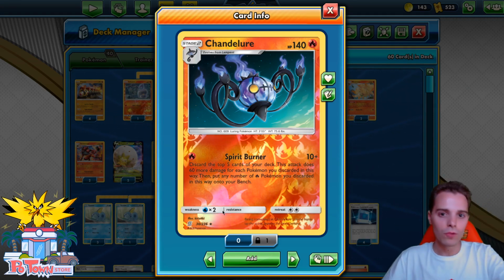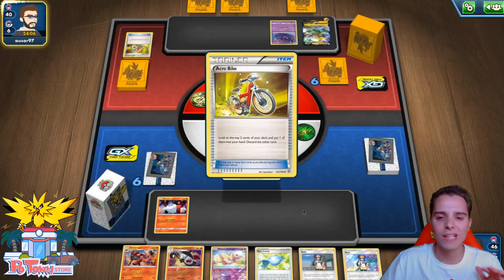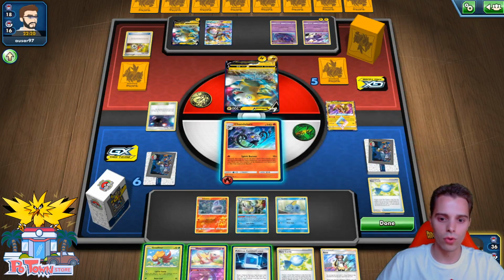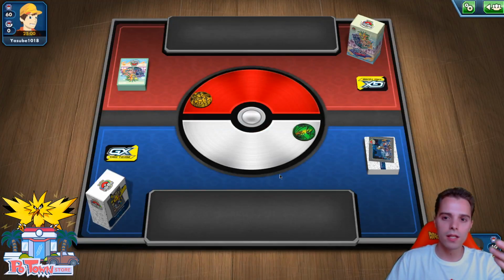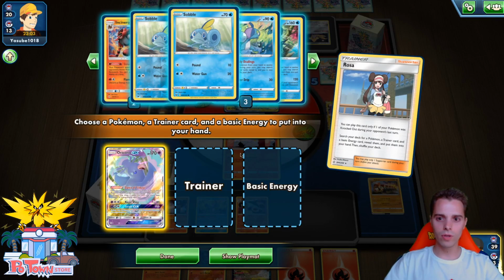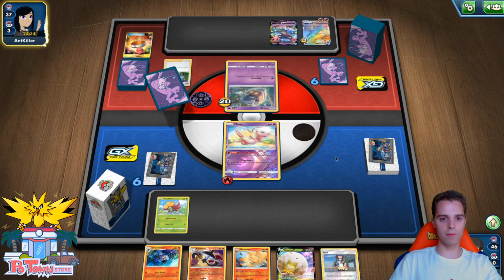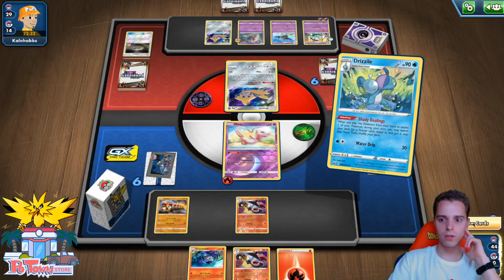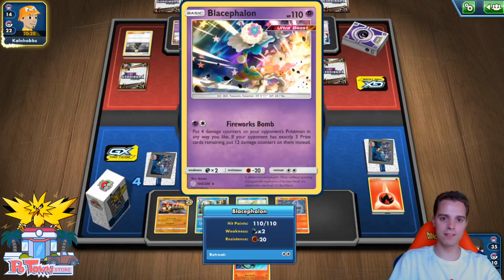CHANDELURE DECK HAS 40 POKEMON IN IT AND SMACKS SOME TIER 1 DECKS! (Pokemon TCG)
CHANDELURE CAN OHKO ANYTHING CONSISTENTLY!?

Sup YouTube!
Today it's time to check out the most crazy deck ever: Chandelure!
This new version of Chandelure uses Inteleon to get the trainers out of the deck.
We also play 40 Pokemon which makes the attack of Chandelure hit ridiculous numbers.
Against Tag Teams and V Maxes we will uptrade very easily.

Falings and Gosifleur are in here to Call for Family to get our set up.

Find out how this crazy new deck works and see all the new cards in the decklist.

Decklist:

Pokémon - 40

* 4 Falinks RCL 109
* 4 Litwick UNM 28
* 4 Lampent RCL 32
* 2 Ninetales TEU 16
* 4 Chandelure UNM 30
* 2 Incineroar UNB 29
* 2 Eldegoss V RCL 19
* 4 Gossifleur SSH 20
* 1 Mew UNB 76
* 1 Oricorio-GX CEC 95
* 4 Sobble SSH 55
* 4 Drizzile SSH 56
* 4 Inteleon SSH 58

* 4 Pokémon Communication TEU 152
* 1 Giant Hearth UNM 197
* 1 Dusk Stone UNB 167
* 1 Boss’s Orders (Giovanni) RCL 154
* 3 Rosa CEC 204
* 2 Rare Candy SSH 180
* 1 Brock's Grit TEU 135
* 1 Fire Crystal UNB 173

Energy - 6

* 6 Fire Energy Energy 2